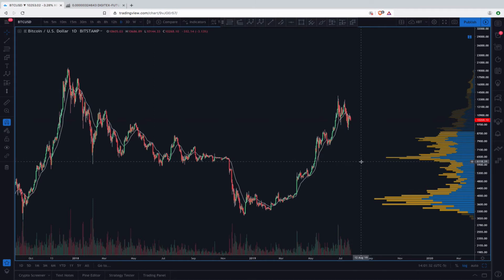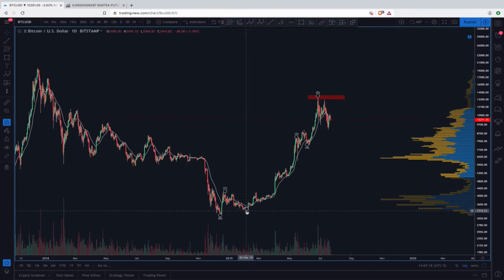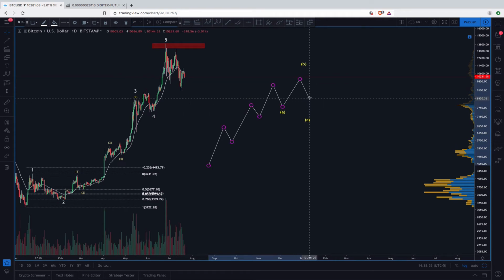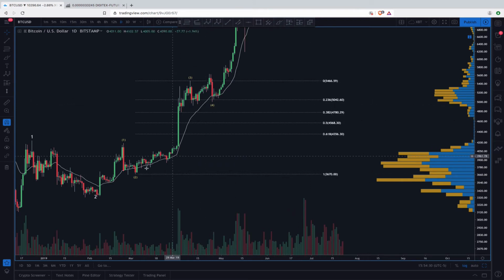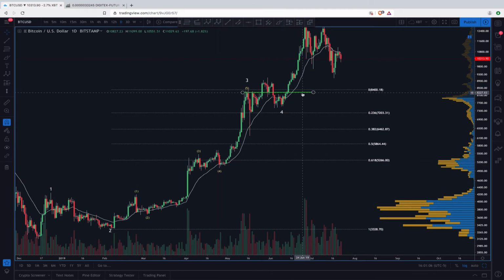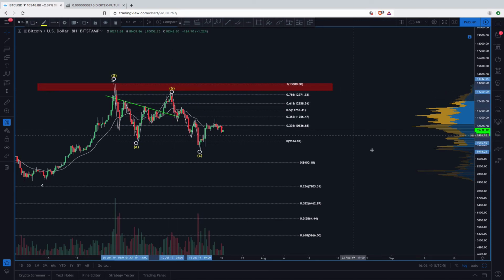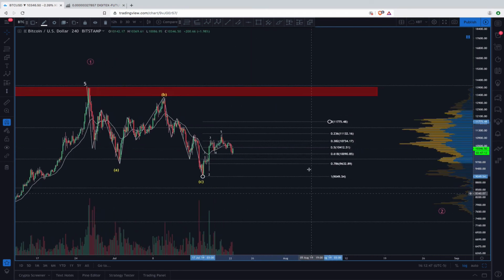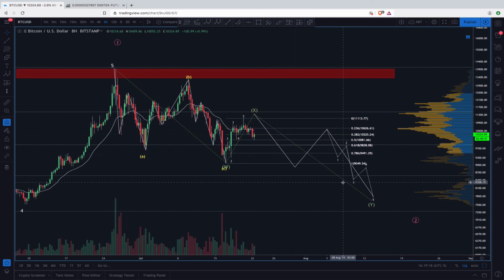Bitcoin (BTC/USD) In-Depth Technical Analysis